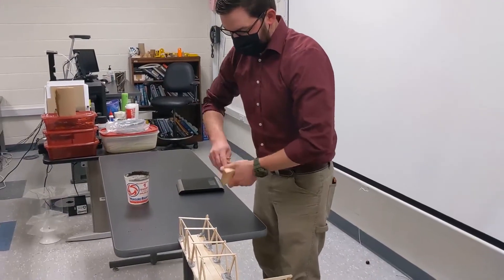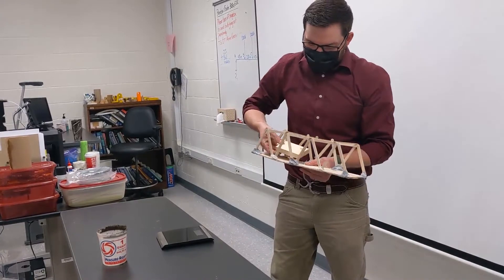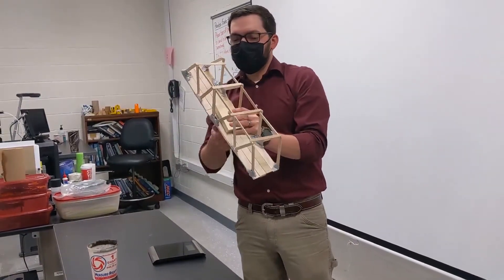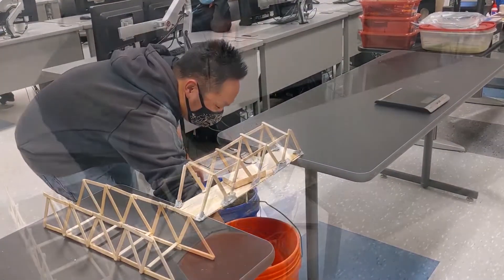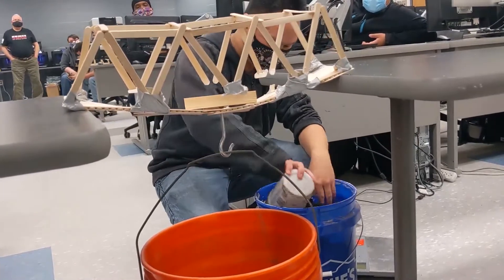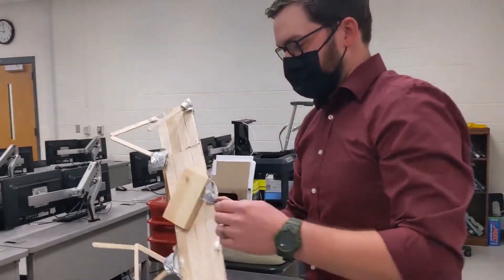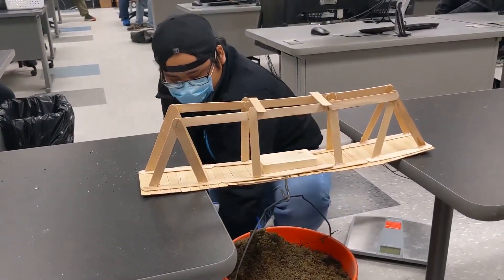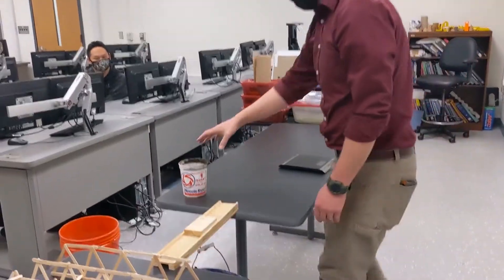Mechanical Engineering - Bridge Testing Project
RichmondCC students in the MechanicalEngineeringTechnology program designed model bridges and then tested their strength as a class project. Instructor Aaron Wiggins explains the purpose of the project was to compare the weight of the bridge to the maximum amount of weight it could carry before collapsing.